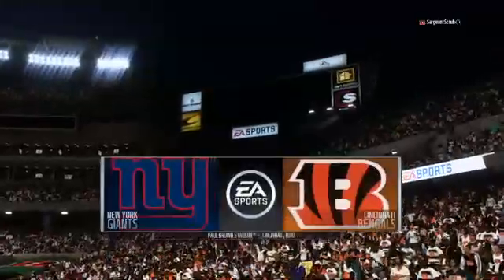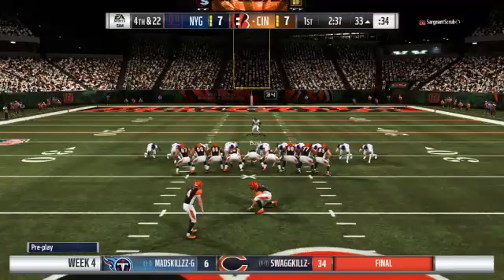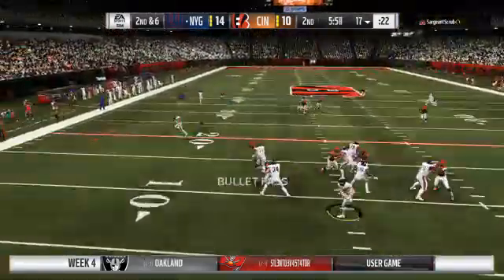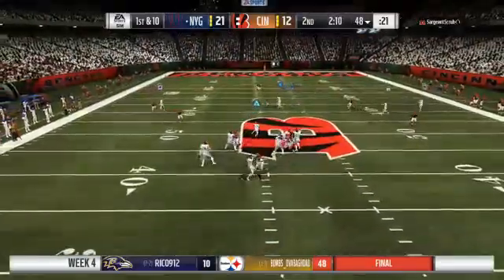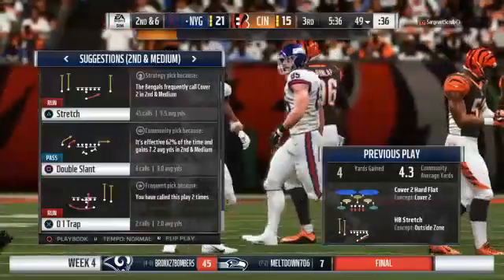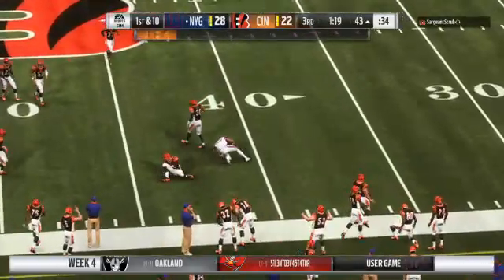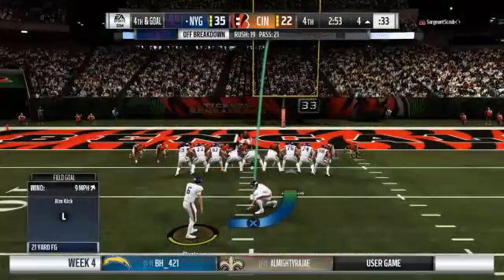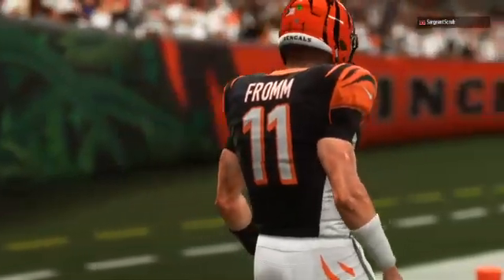supadb38's Live PS4 Broadcast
supadb38